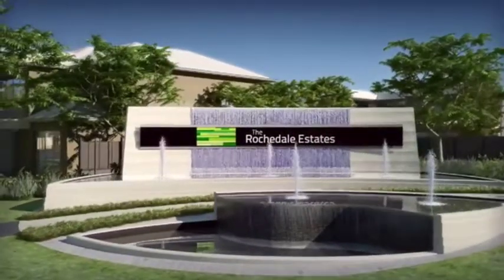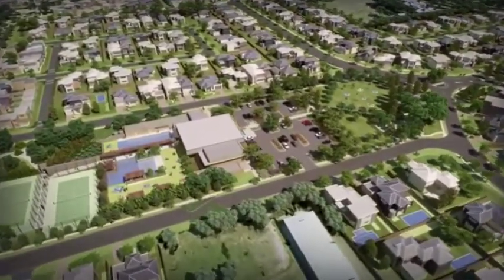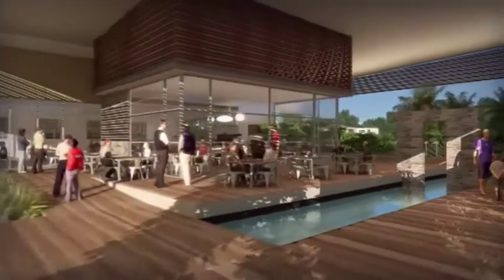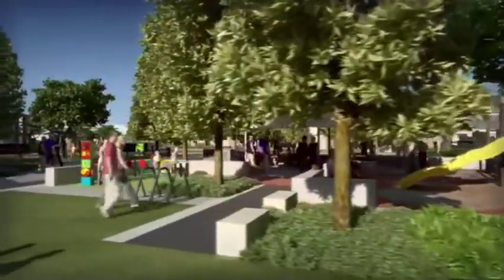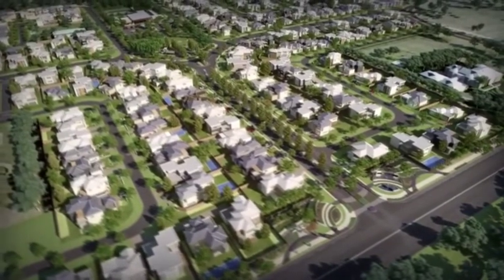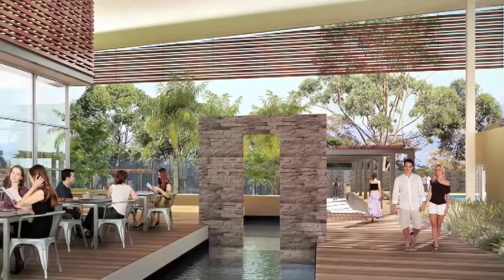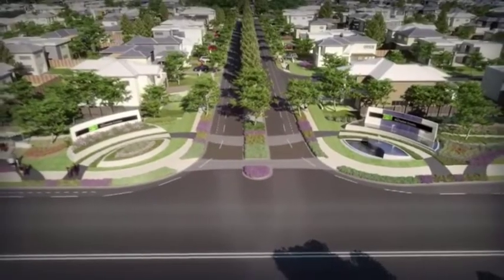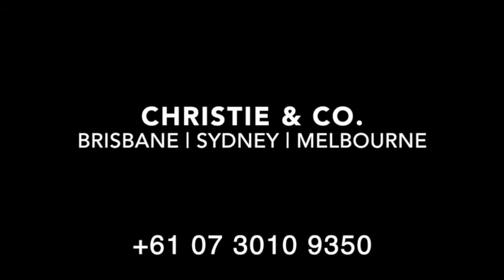Rochedale Estate Brisbane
Another great investment opportunity located in Brisbane.